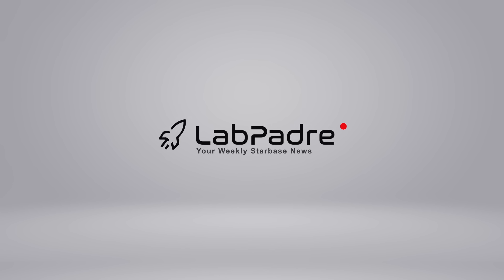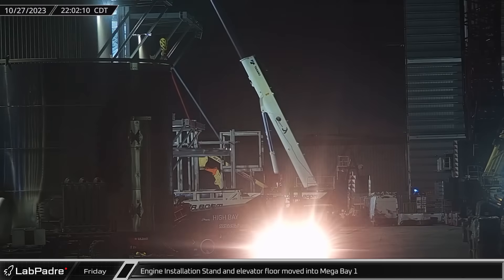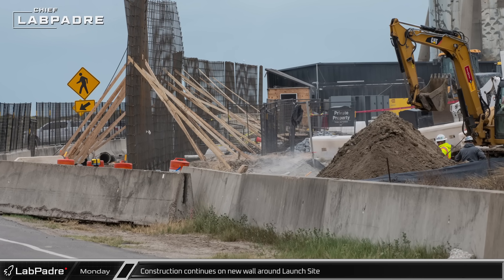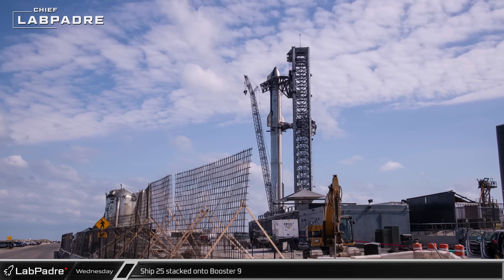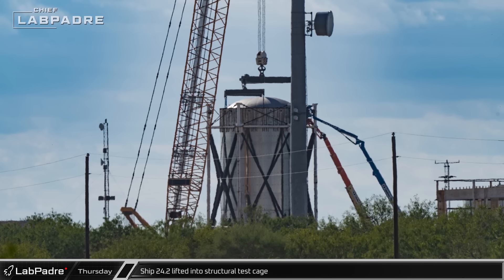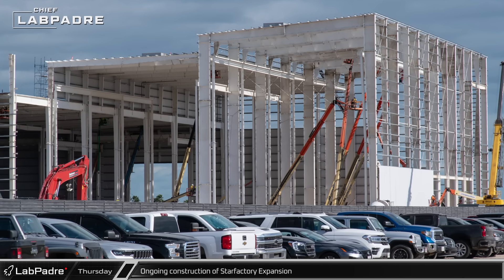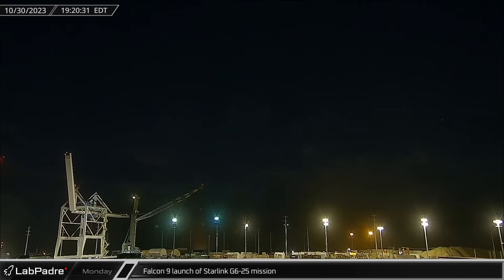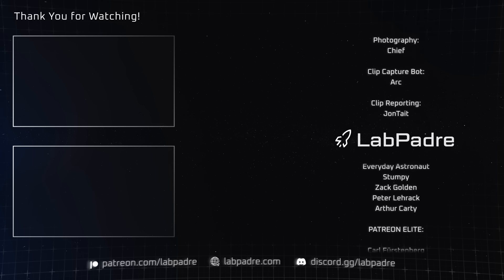Will Starship's FTS Be Installed Next Week? - Starbase Weekly Update #87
This week at Starbase Ship 25 is again destacked from Booster 9, possibly for the last time, cleanup of debris from IFT-1 continues around the launch site, and construction continues at virtually every location around Starbase, while over at Cape Canaveral, launch and recovery operations continue for SpaceX's next two Starlink missions.

Special thanks to:
Audio/Video Editors: Lucid, timmy
Videography: LabPadre, Kevin Randolph
Photography: Kevin Randolph
Clip Capture Bot: Arc
Clip Reporting: Jon Tait, Kalim, WLAnimal, Vix
Script Editors: 61Naps, Jon Tait, WLAnimal
Script Writers: RotoSequence, Jon Tait